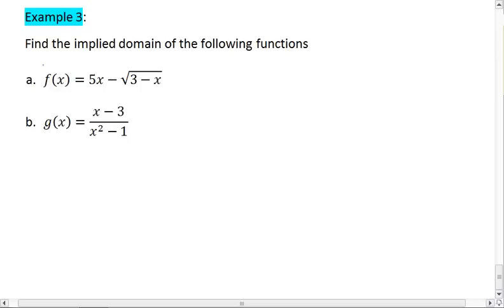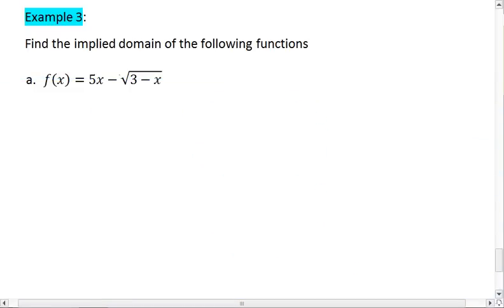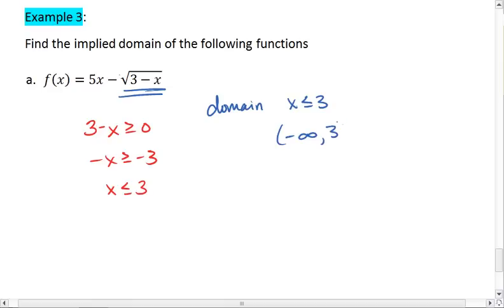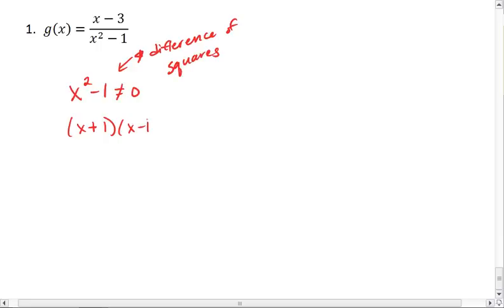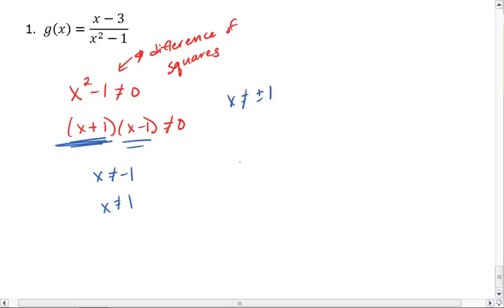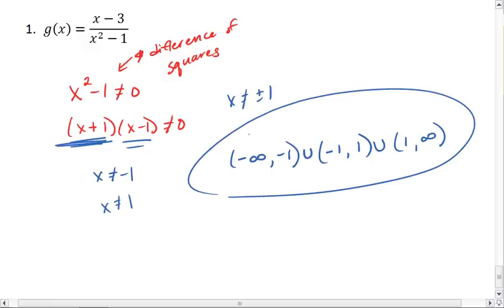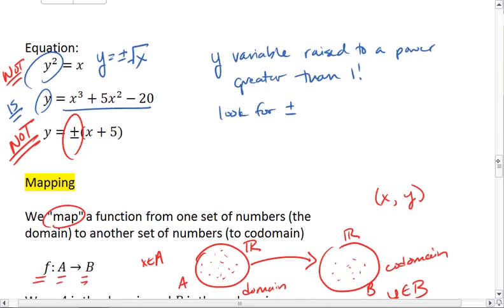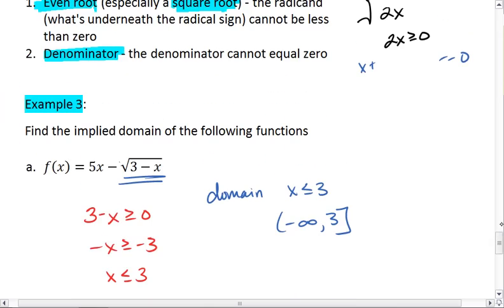3.1 (4 of 4) Functions, Implied Domain.mp4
Functions. Implied domain.